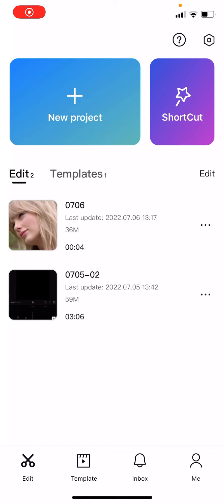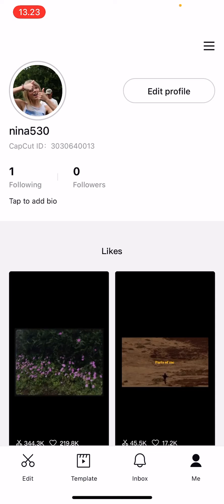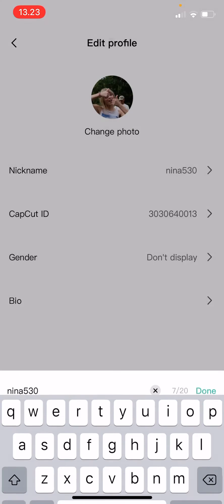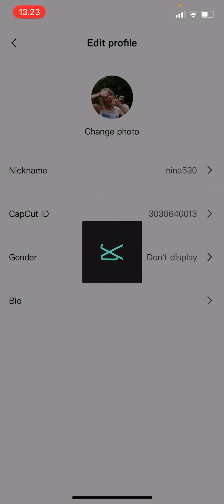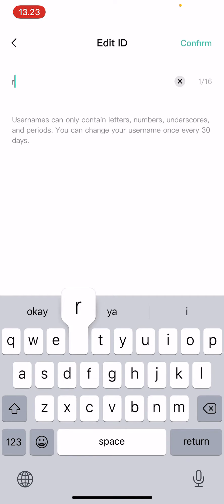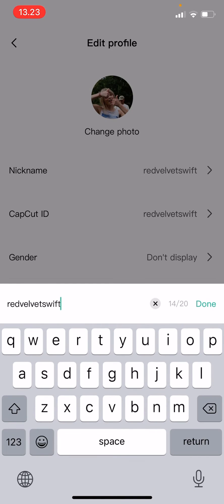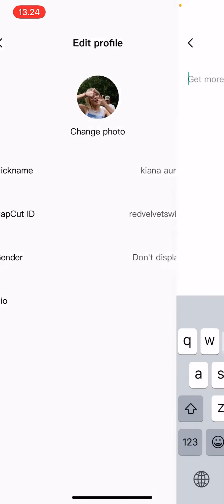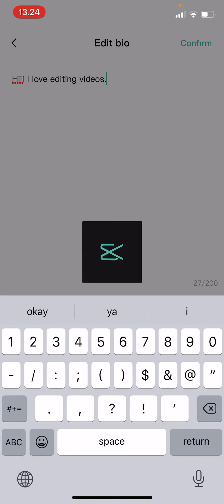How To Edit Profile On CapCut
Want to edit your profile on CapCut? Here's how you can do that.